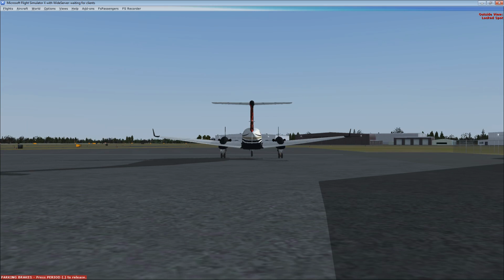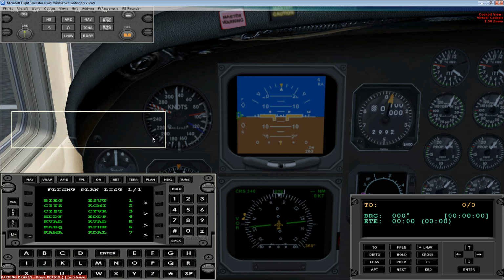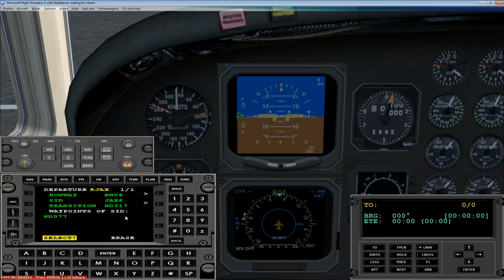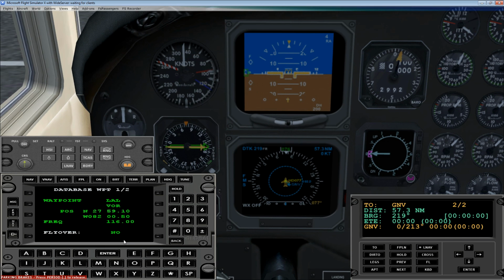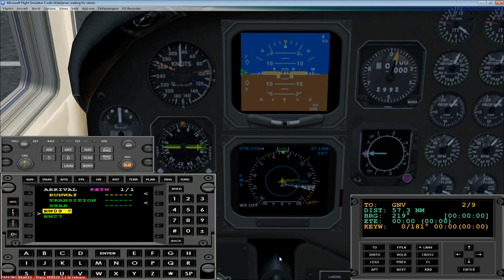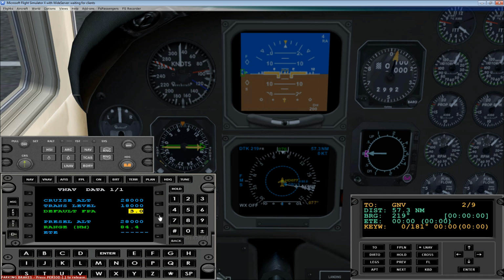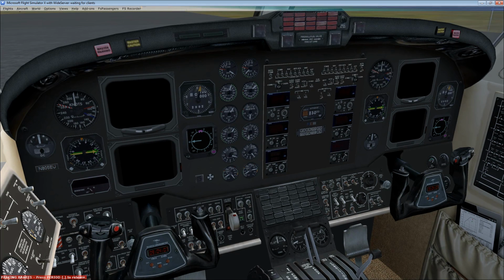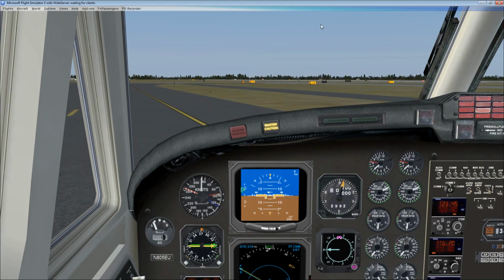Integrated Sim Avionics Showoff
This video is meant to be seen in conjunction with reading an article i posted on FSElite. The artical has links to the addon used in this video.